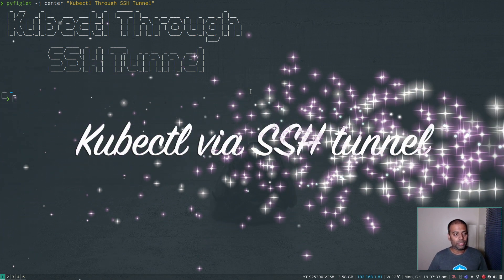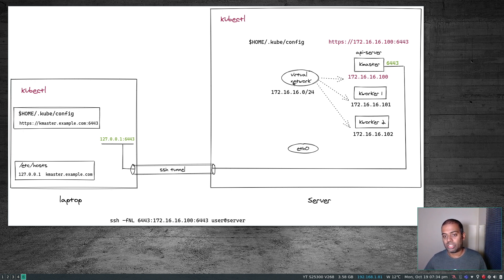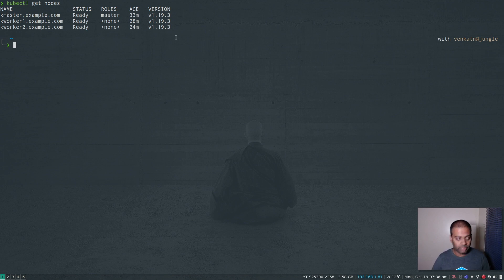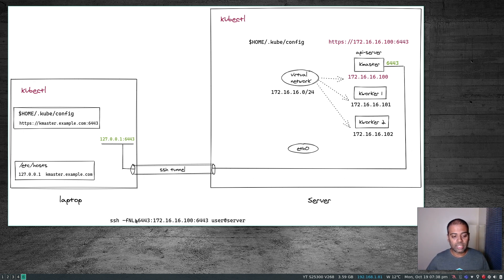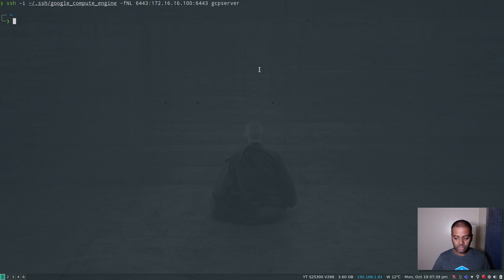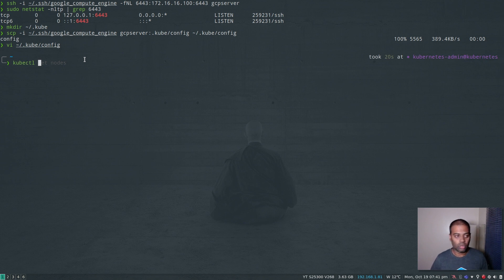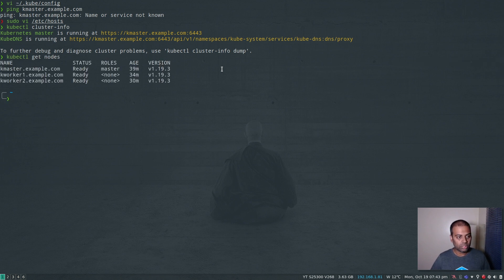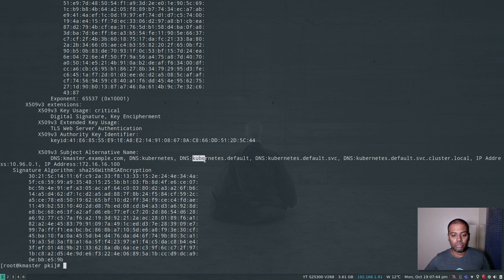[ Kube 87 ] Using Kubectl through an SSH Tunnel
In this video, I will show you how to connect to remote Kubernetes cluster using Kubectl over an SSH tunnel.